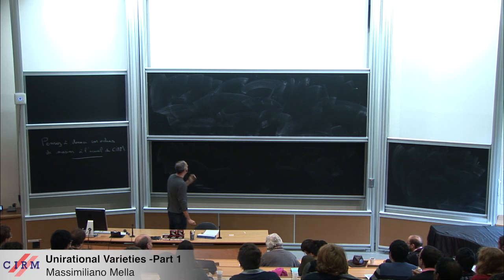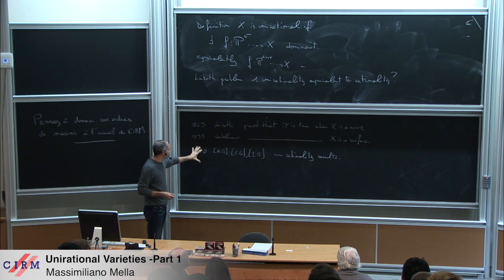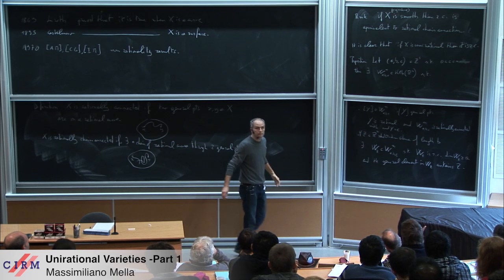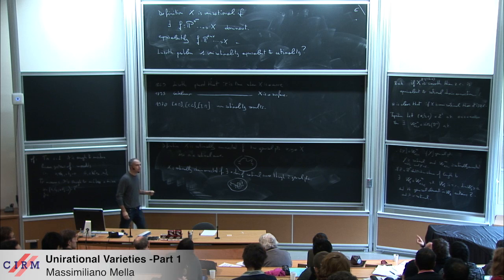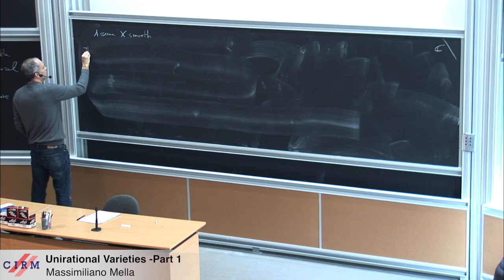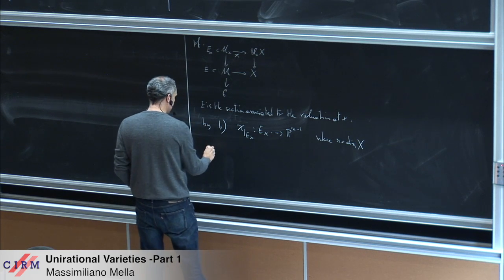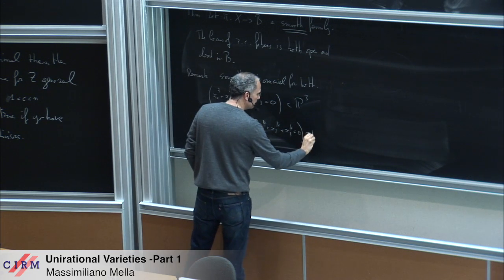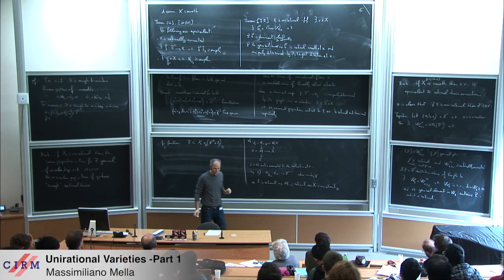Massimiliano Mella: Unirational varieties - Part 1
The aim of these talks is to give an overview to unirationality problems. I will discuss the behaviour of unirationality in families and its relation with rational connectedness. Then I will concentrate on hypersurfaces and conic bundles. These special classes of varieties are a good place where to test different techniques and try to approach the unirationality problem via rational connectedness.